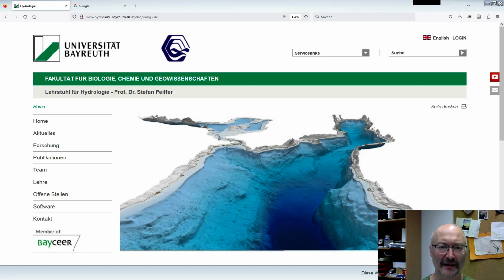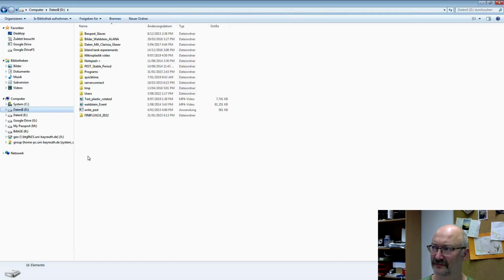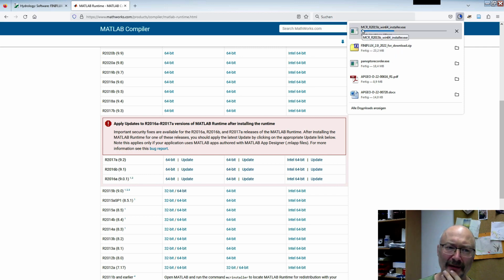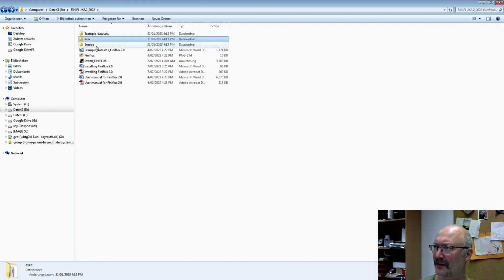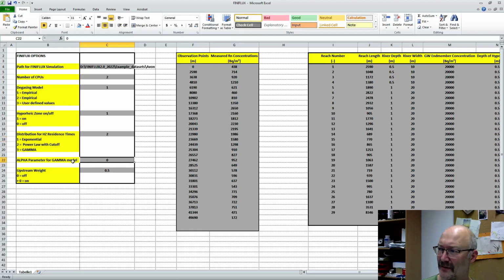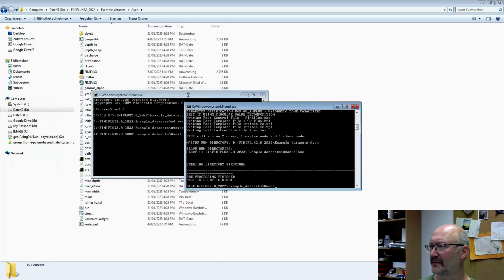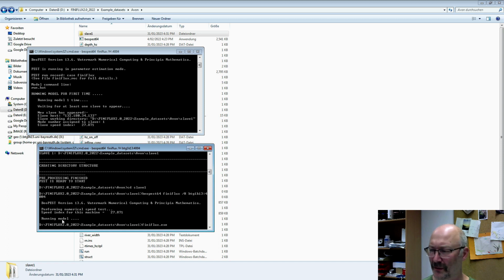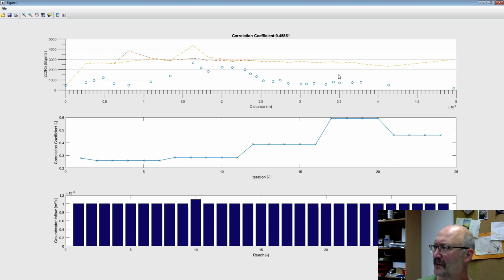FINIFLUX Tutorial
This is a small video to get you started with our Radon mass balance model FINIFLUX. This video explains:
1) how to install FINIFLUX and the associated MATLAB libaries
2) to set up all the necessary input files based on your Radon field data
3) all the necessary steps to get the FINIFLUX model running.
If you have any further questions and comments feel free to post them below.